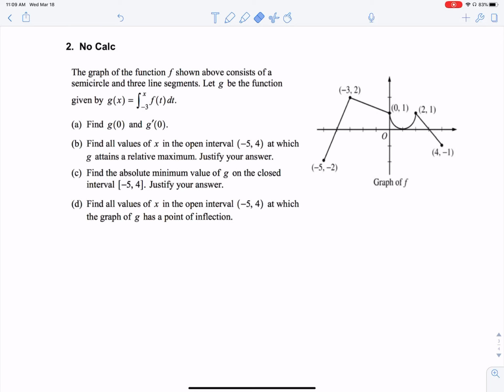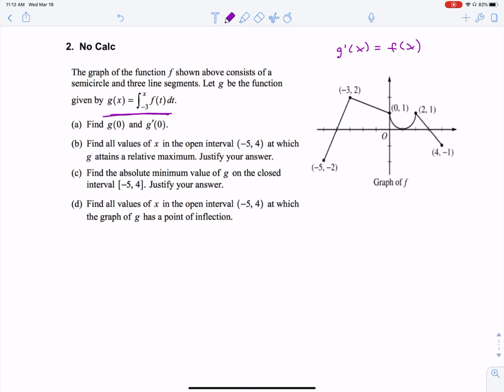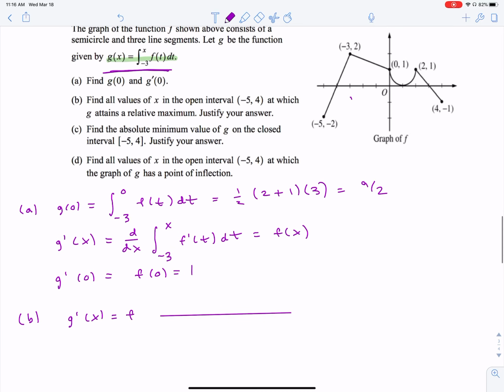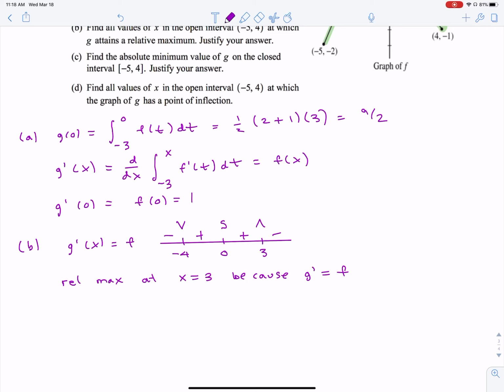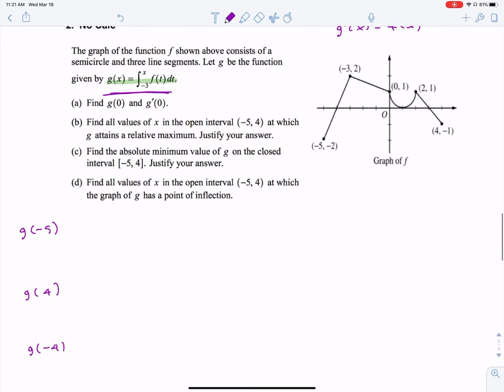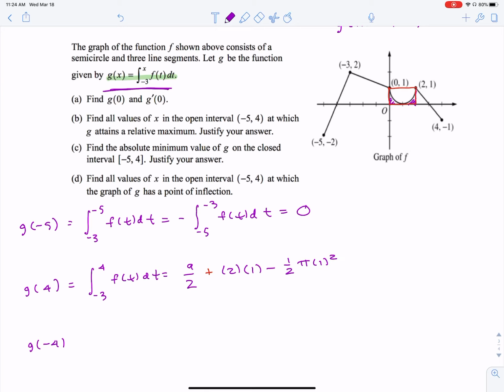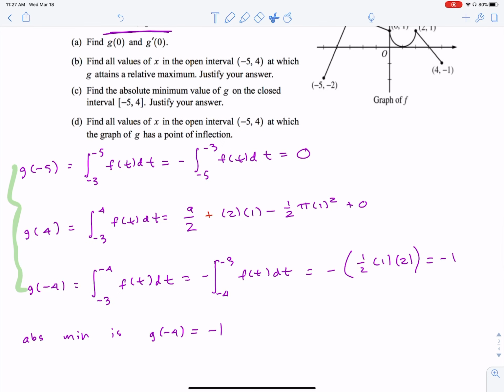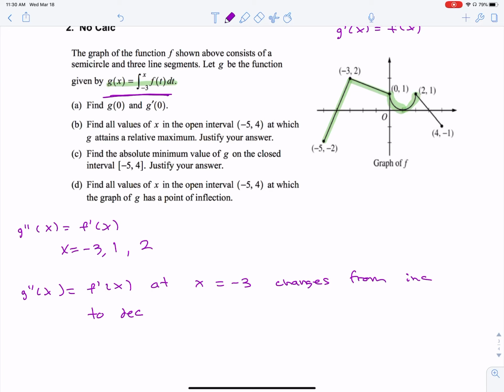March 18, 2020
AP Free Response Question 2